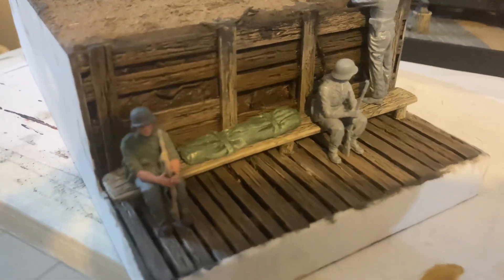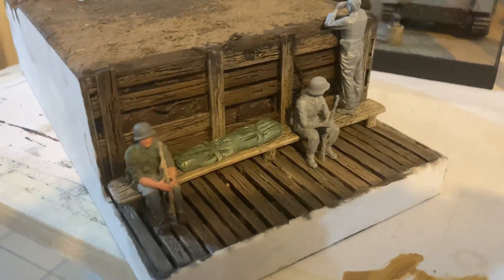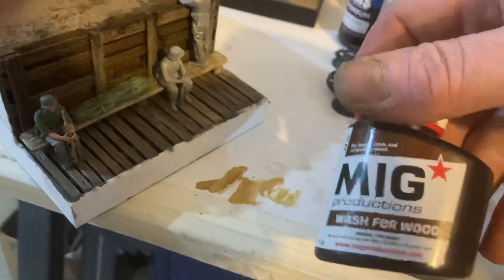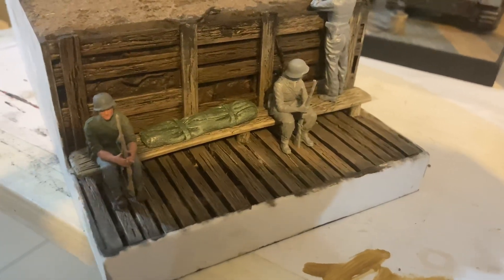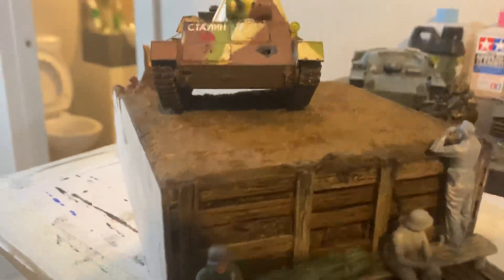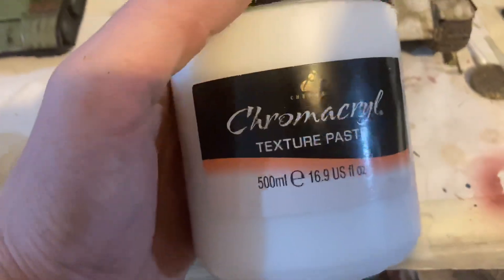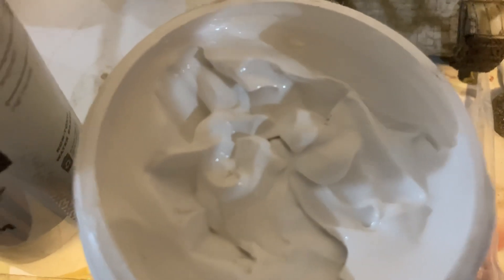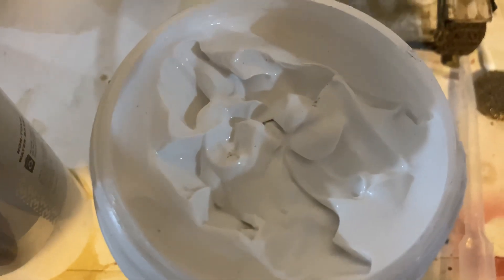The Trench is ready for its soldiers!